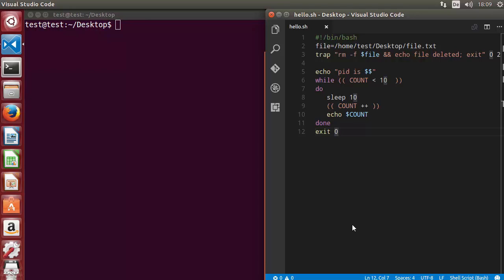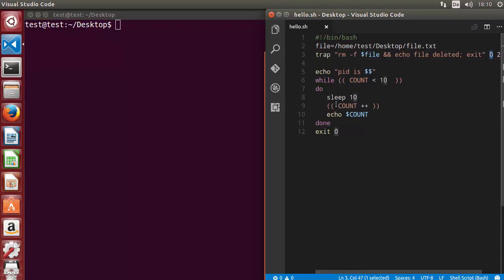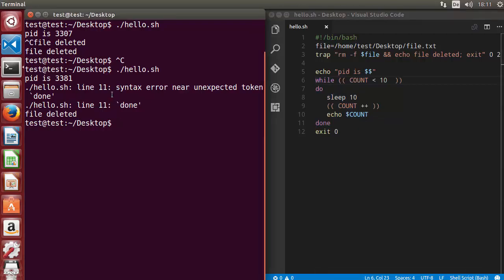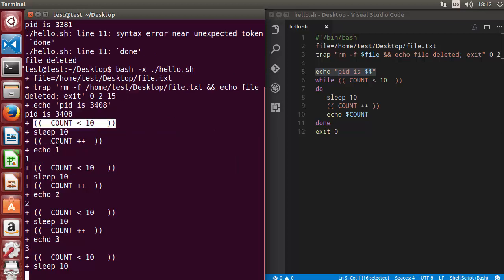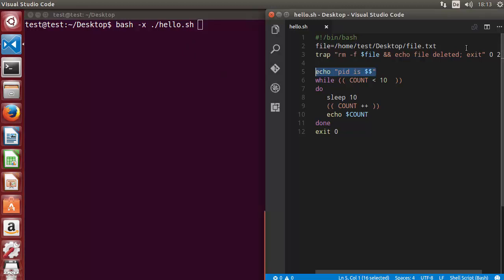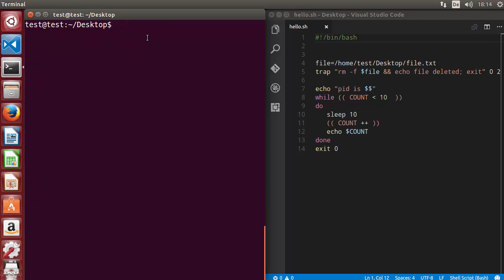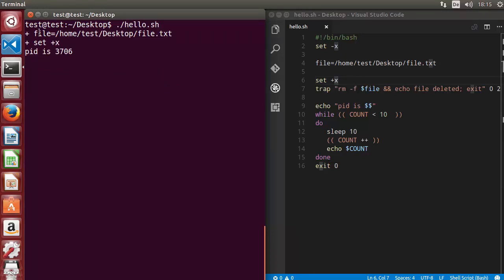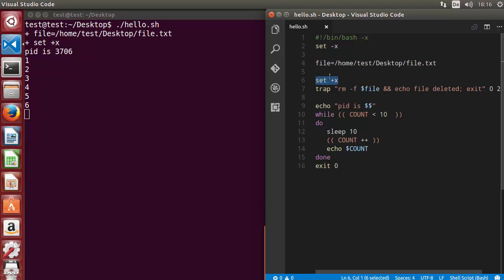Shell Scripting Tutorial for Beginners - How to debug a bash script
sh -x script [arg1 ...]
bash -x script [arg1 ...]
These give you a trace of what is being executed.
Using the set Bash built-in you can run in normal mode those portions of the script of which you are sure they are without fault, and display debugging information only for troublesome zones. Say we are not sure what the w command will do in the example commented-script1.sh, then we could enclose it in the script like this:

set -x   # activate debugging from here
set +x   # stop debugging from here